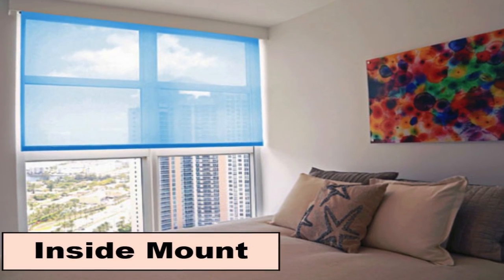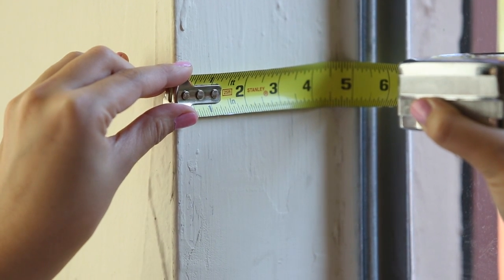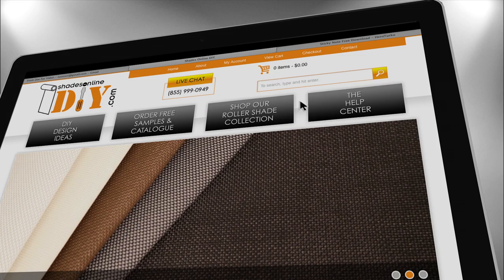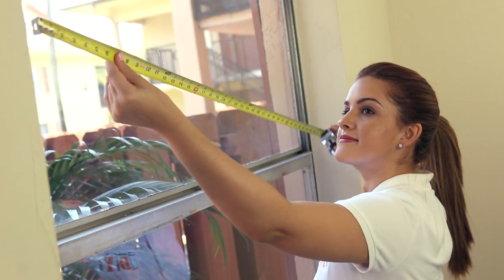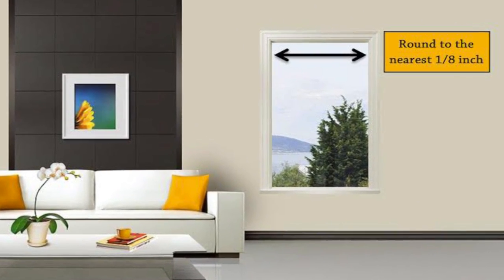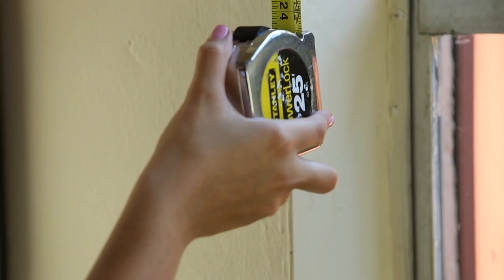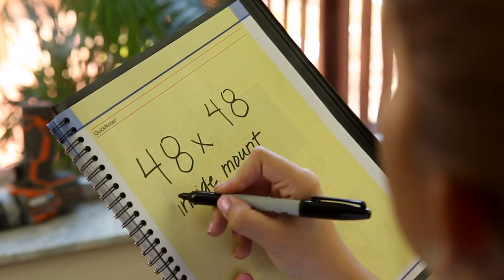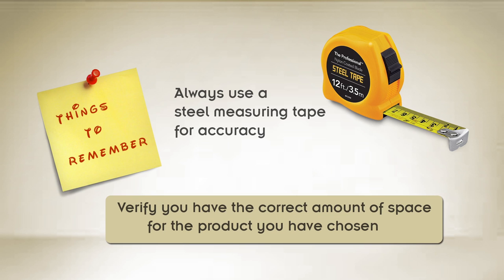Window Measuring Tutorial from Shades Online DIY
This window measuring tutorial will help you determine what size and type of window shades to order direct from Shades Online DIY.   for more help and information.